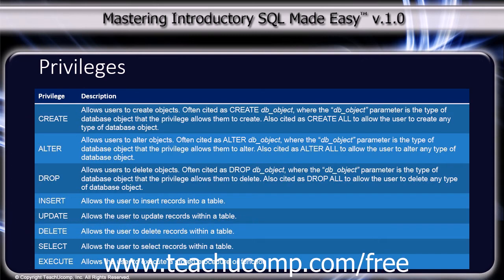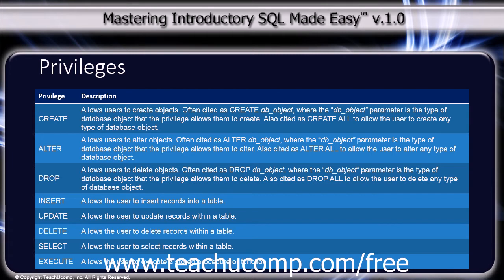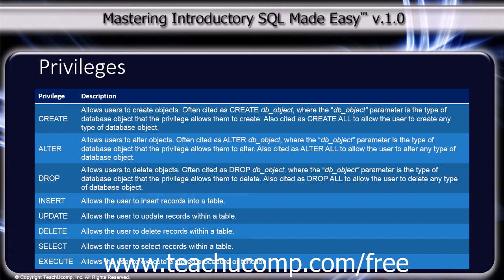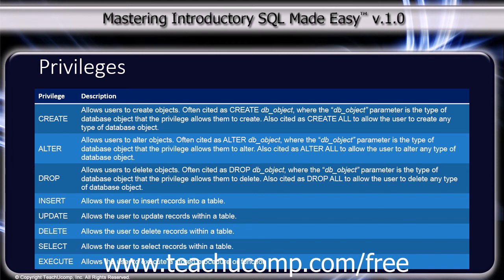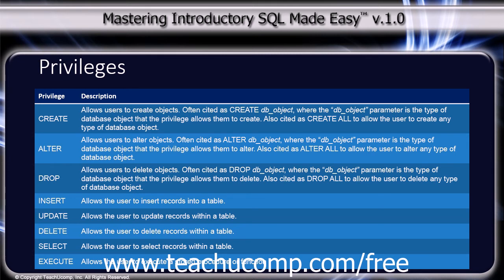SQL Training - Structured Query Language Tutorial - Privileges Lesson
Learn about Privileges in SQL - Structured Query Language Visit us today!